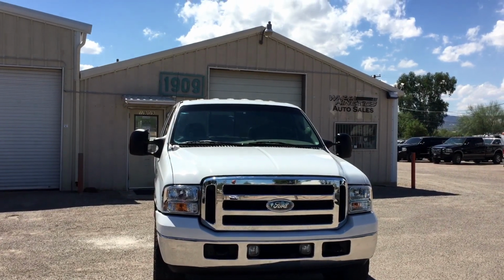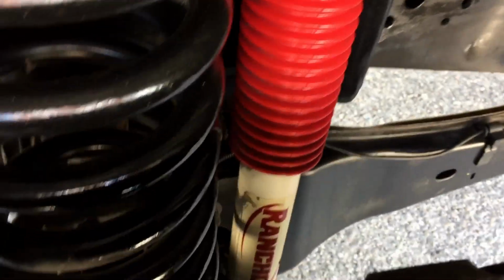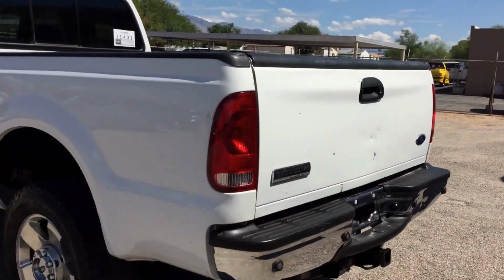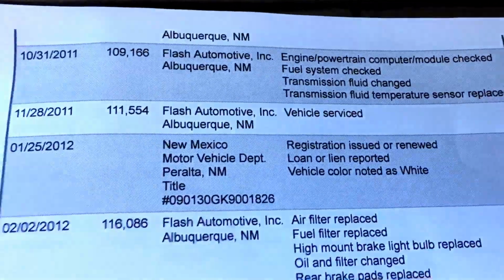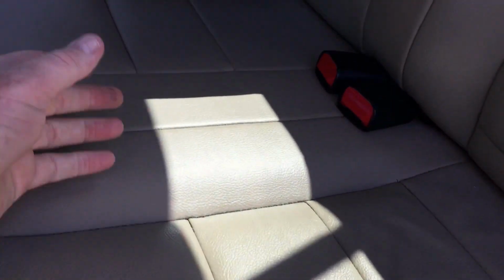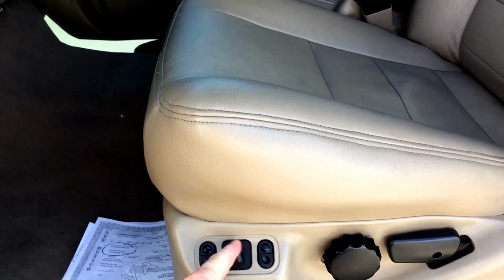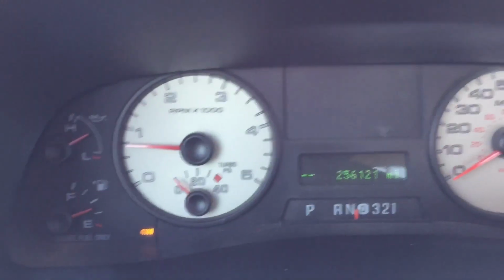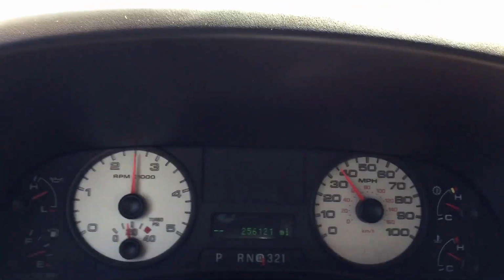2007 Ford F350 Wheel Kinetics